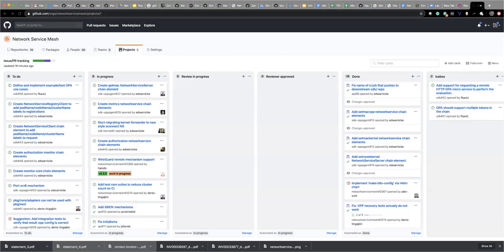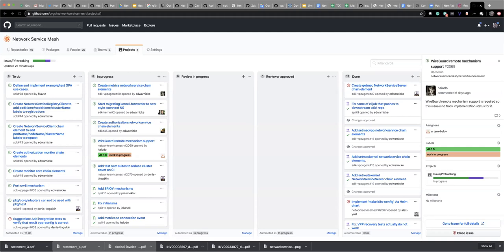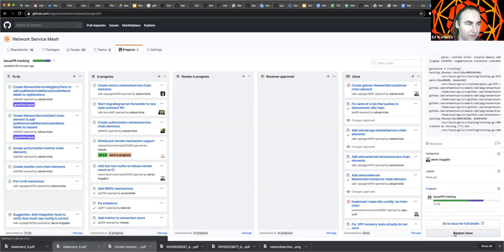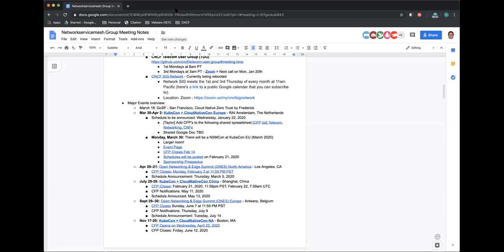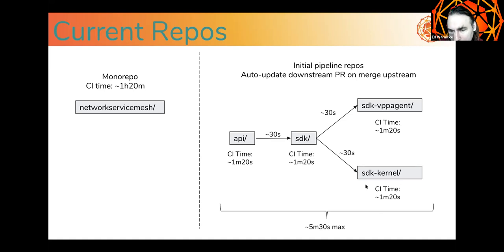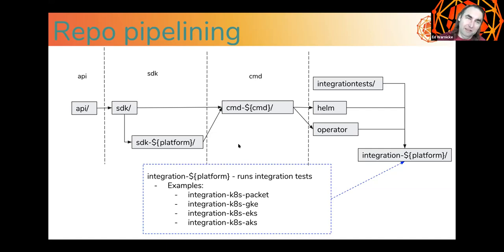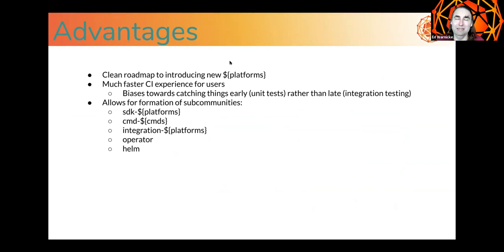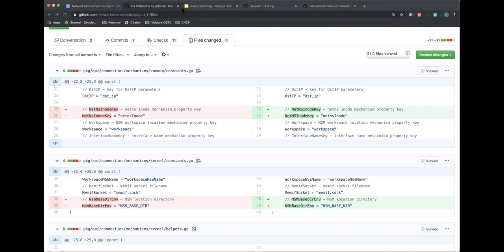CNCF Network Service Mesh Meeting 2020-01-28